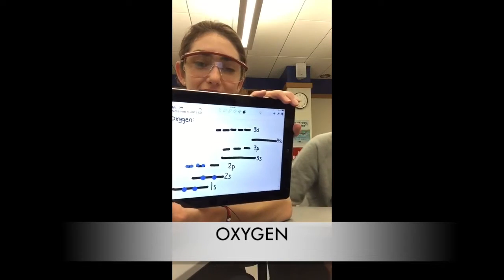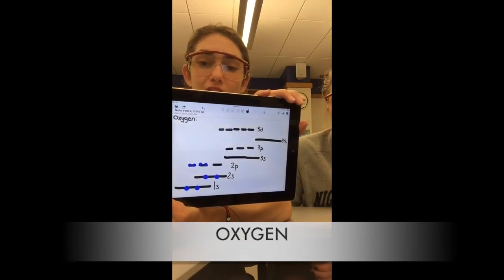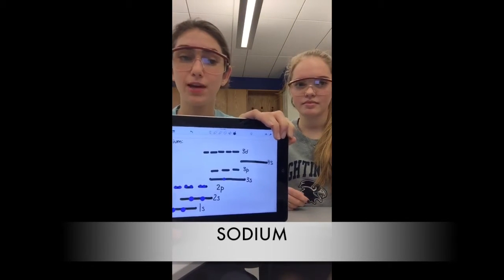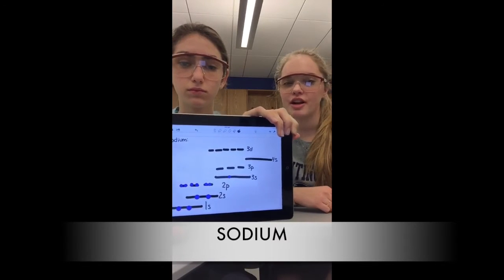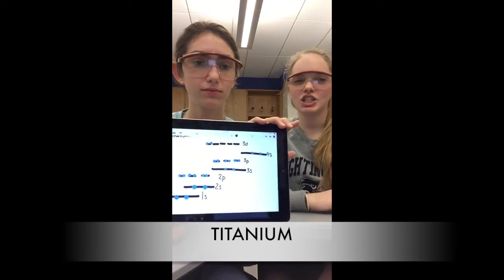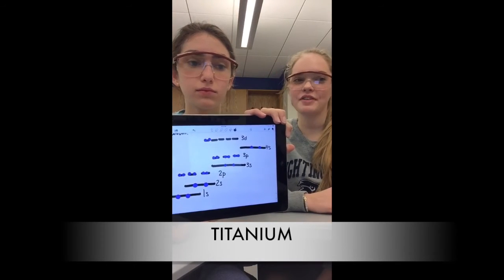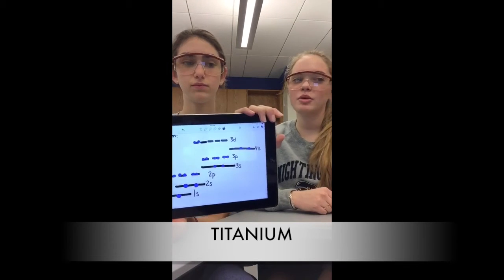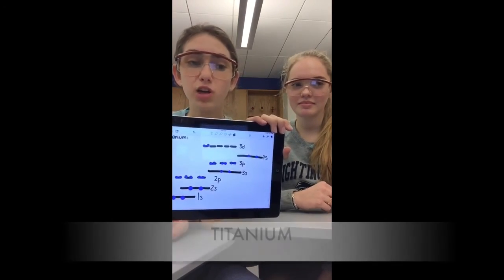A Student Perspective on Electron Configurations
Two of my students made a video explaining how you can use an element's electron configuration to predict the charge(s) that the element will form will it becomes an ion as the result of an oxidation-reduction process.